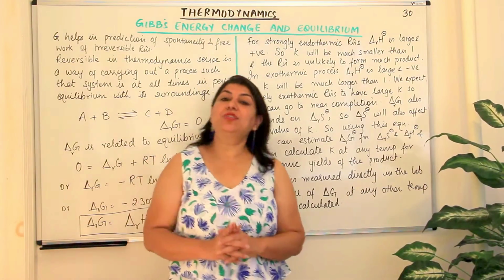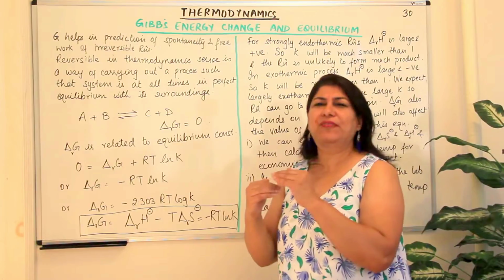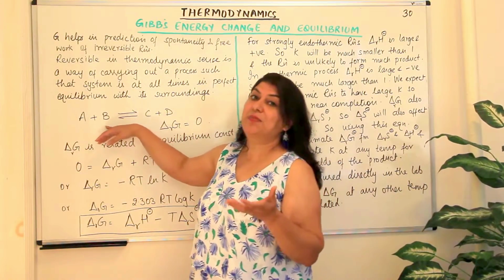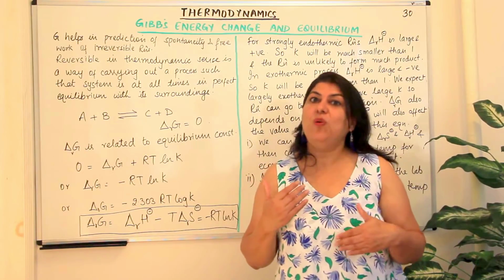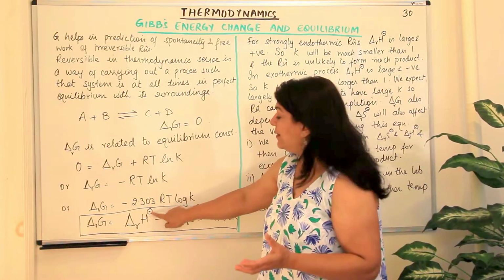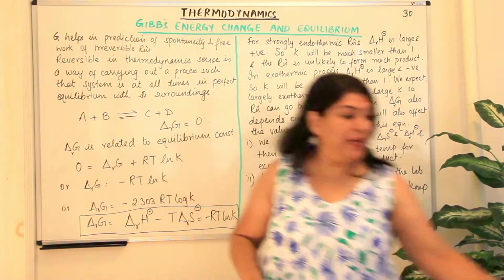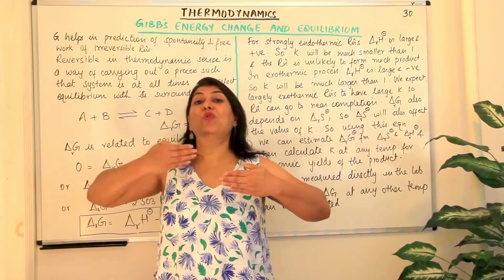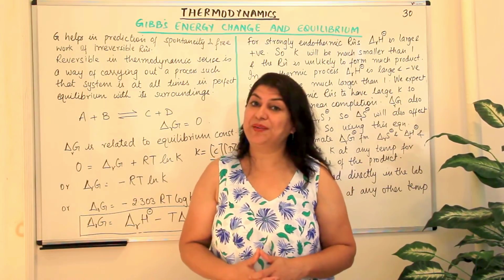Gibb's Energy Change And Equilibrium - Thermodynamics (Part 30)